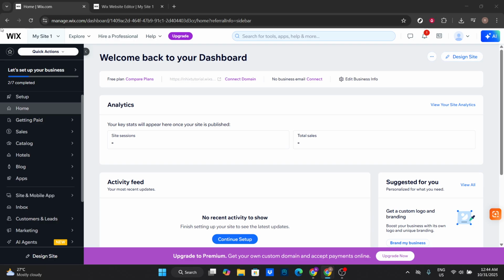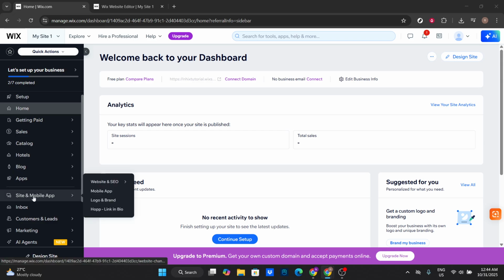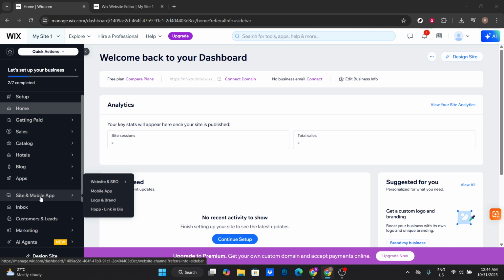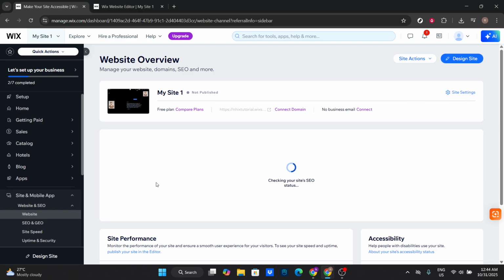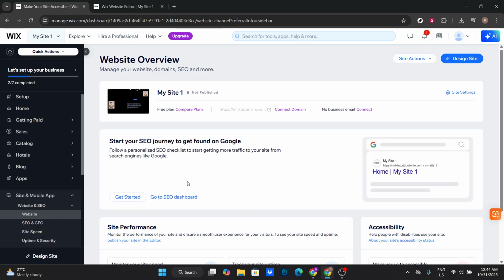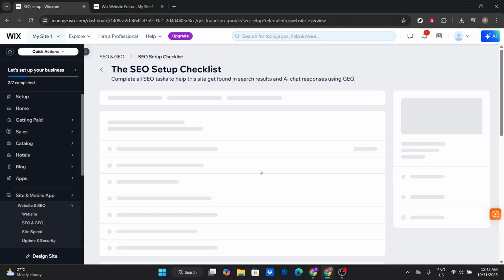How To Do Seo On A Wix Website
Boost your Wix site’s visibility! In this step-by-step guide, I’ll teach you how to optimize your Wix website for SEO, from keyword setup to page titles, meta descriptions, and backlinks.

💡 What You’ll Learn in This Video:

How to use Wix SEO Wiz

Setting up titles, meta tags, and alt texts

How to improve page loading speed

Pro SEO strategies for higher Google ranking

✅ Perfect for beginners who want to improve search rankings and drive traffic to their Wix website.